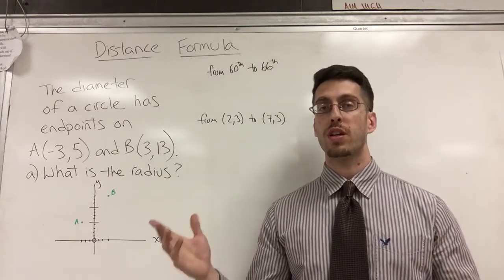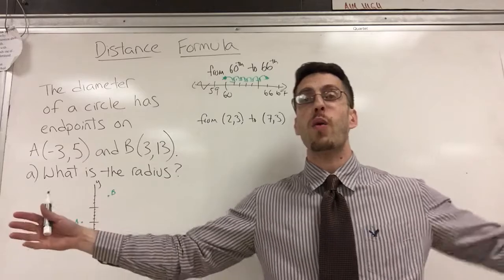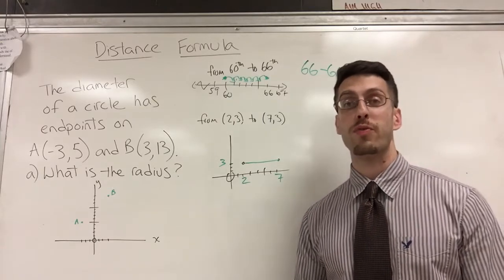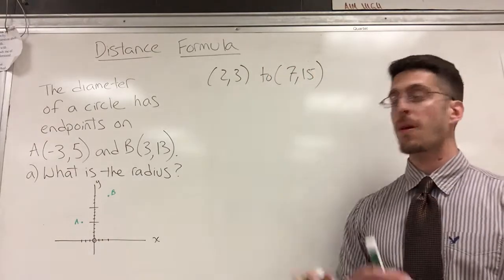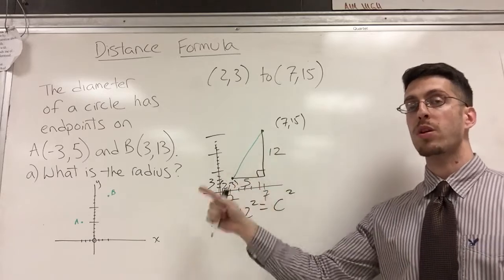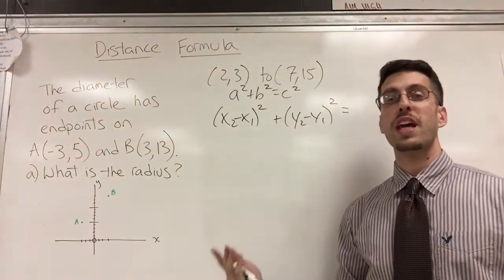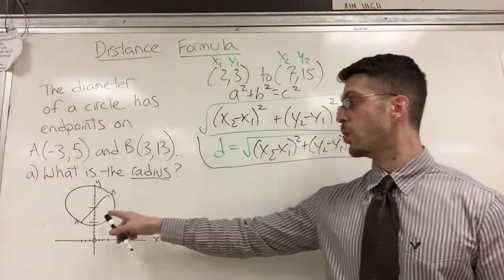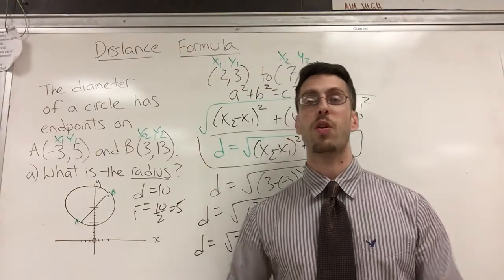How to use the Distance Formula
In coordinate geometry we may need to find the distance between two points. Here is a formula and several examples of how to use it. Label your two points as long as X1 and y1 go together, X2 and y2 should also go together. Note, the numbers are subscripts not exponents.